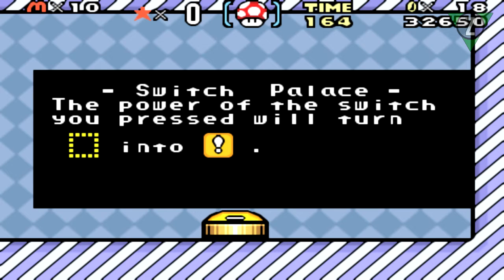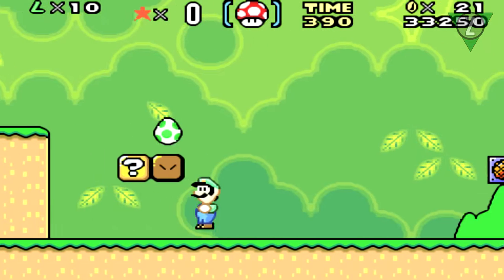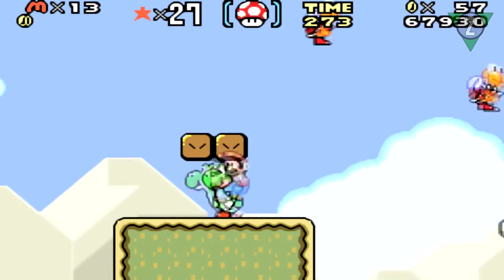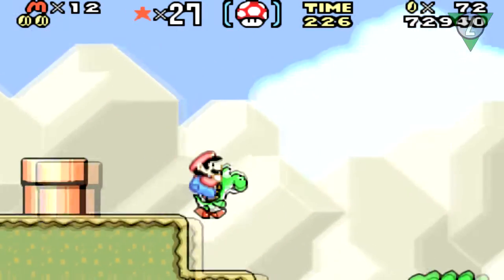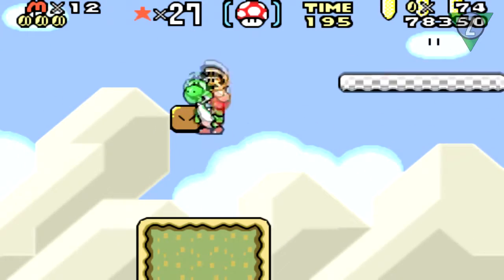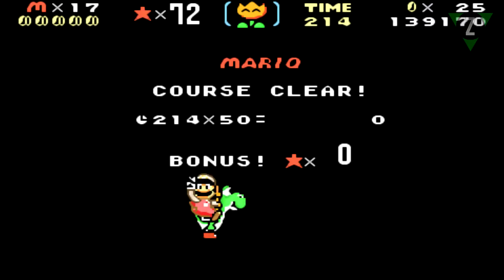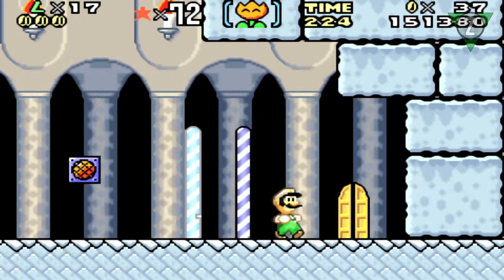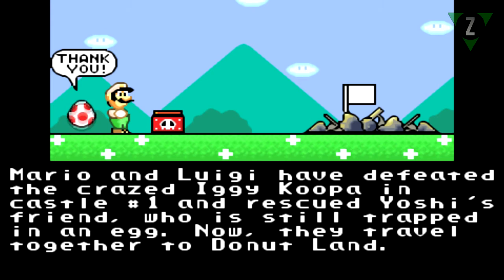Super Mario World - Yoshi's Island (World 1) - SacredTomba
In this episode we take on Yoshi's Island and enter Iggy's Castle.

Mario saves Peach again on a classic Super Nintendo adventure.

Developer: Nintendo EAD
Publisher: Nintendo
Genre: Platformer
Release Date: November 21, 1990
Platforms: Super Nintendo, Gameboy Advance, Wii (Virtual Console)